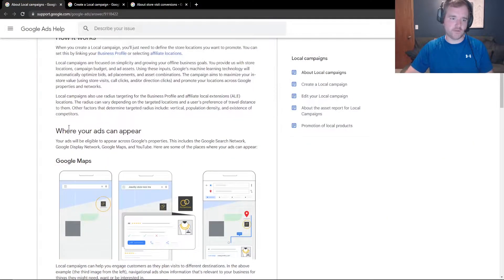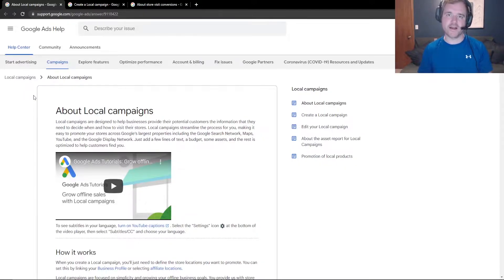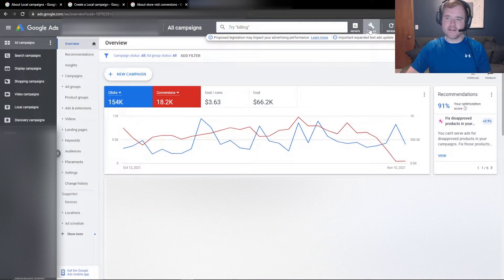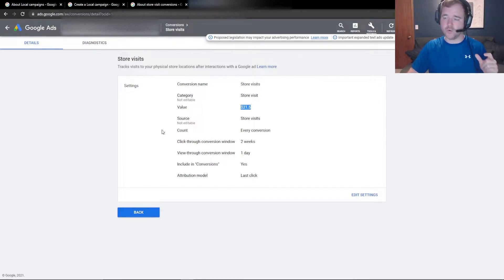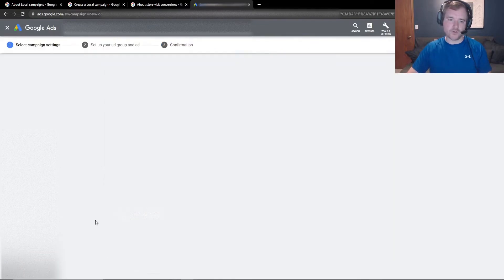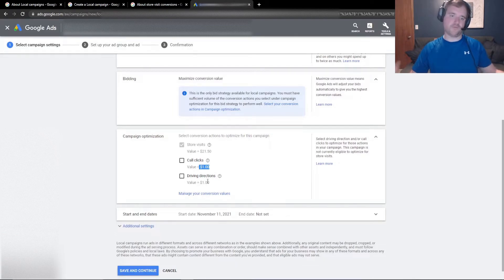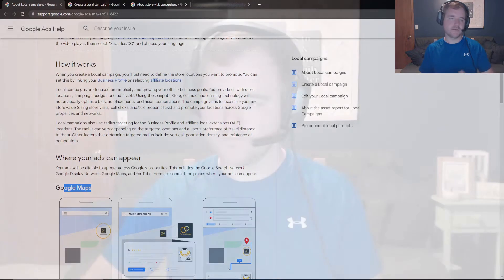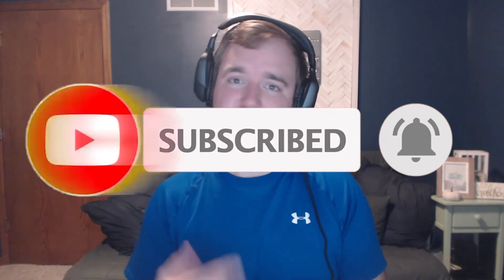How to Setup & Run Local Campaigns on Google Ads in 2022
Local pay per click advertising, or simply local PPC, uses paid search and display ads to target audiences in a specified region, usually within walking distance of a business.

This is especially useful for service firms that only want to target people who use their services or local businesses that want to increase in-store traffic.

This PPC strategy focuses on keywords with localized intent and employs geo-targeting options to ensure that your marketing messages reach clients in the desired place.

Local PPC is most typically used to target locations near your business, although it may be used to target any geographic place.

Local PPC campaigns outperform other types of advertising by a significant margin. For many firms, integrating a local campaign is a sensible approach for various reasons

TABLE OF CONTENTS:
0:00 - What are Local Campaigns on Google Ads?
0:49 - Placements of Local Ads
1:50 - Store Visit Conversions Explained
2:58 - Store Visit Conversions (in the Google Ads platform)
3:47 - How to Create a Local Campaign
6:45 - Reporting on Measurement
7:42 - Outro, please subscribe!